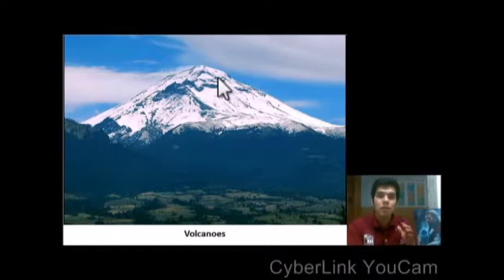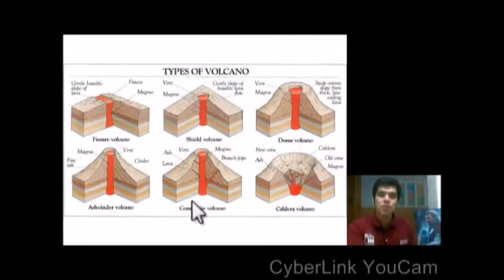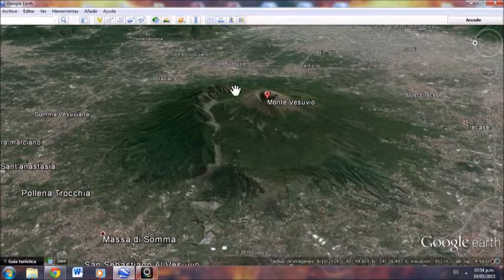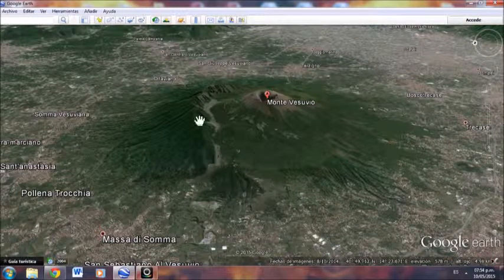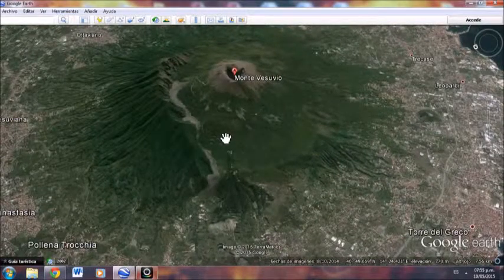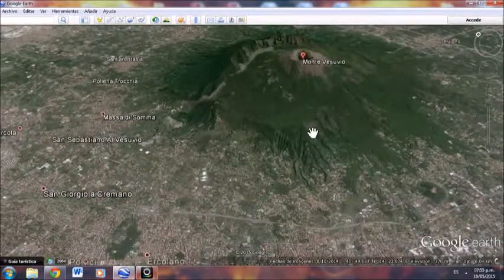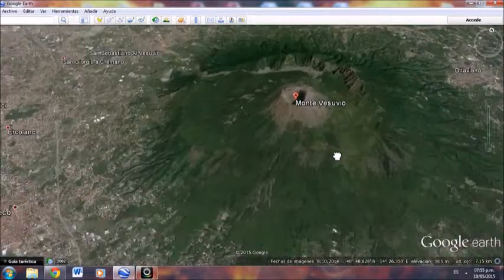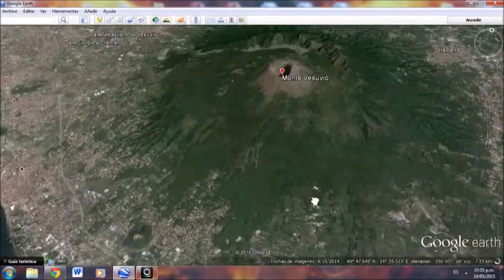Weekly lecture. Volcanoes